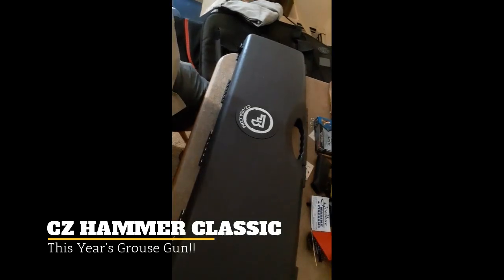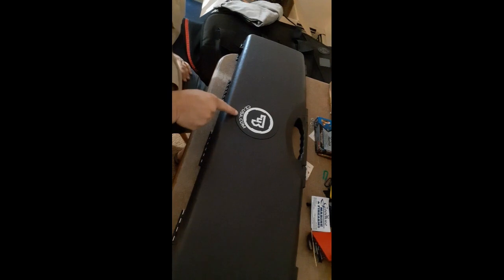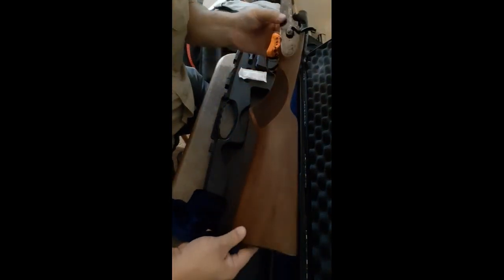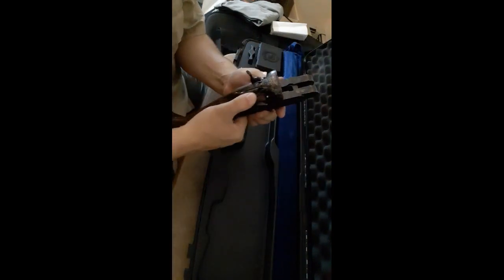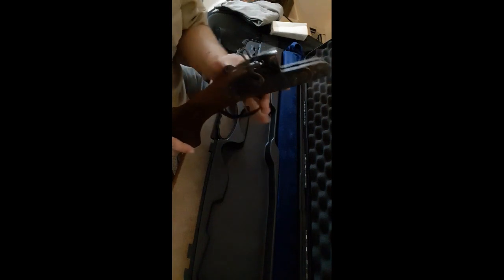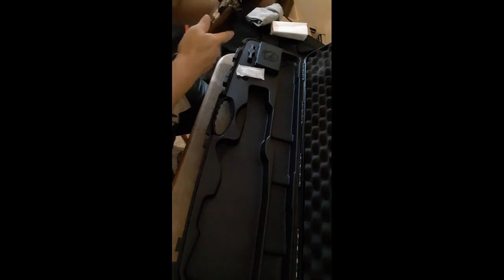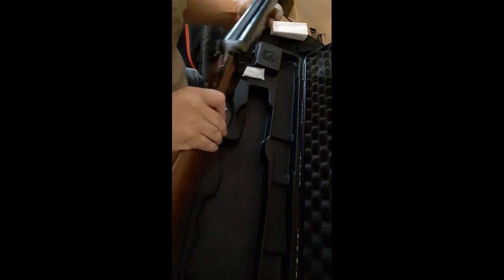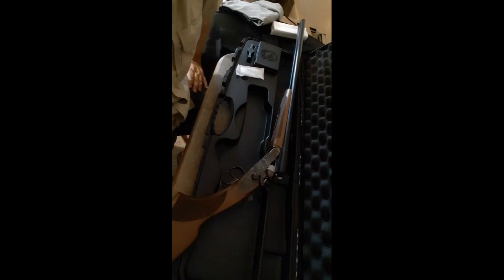CZ Hammer Classic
New Arrival to the Compound!!  Bubba has been saving his penny's all summer, and finally was allowed to order this year's Grouse hunting gun!   This is my first "Unboxing" video!!